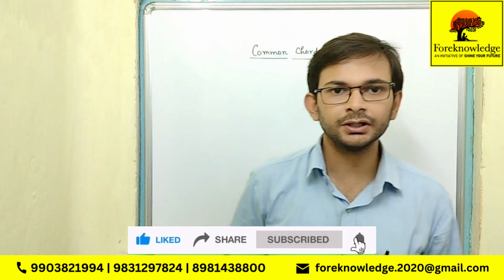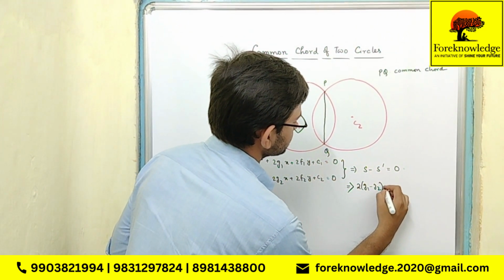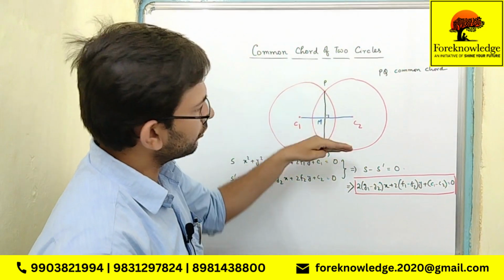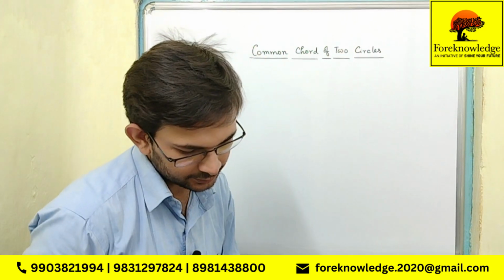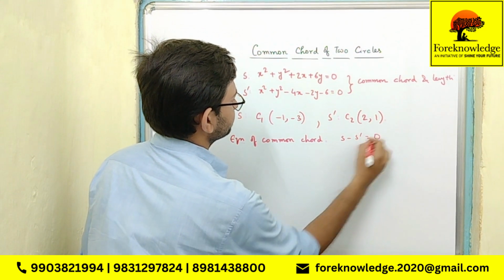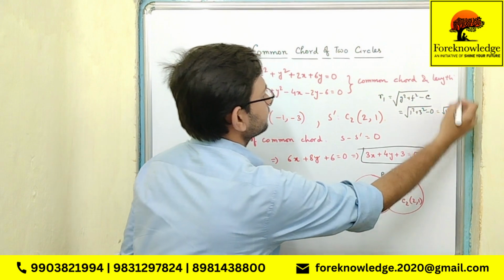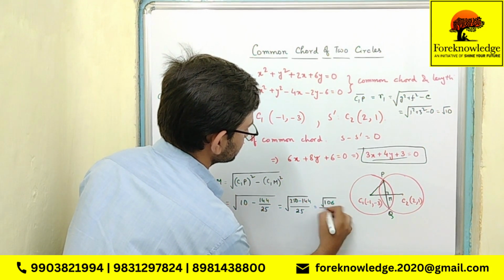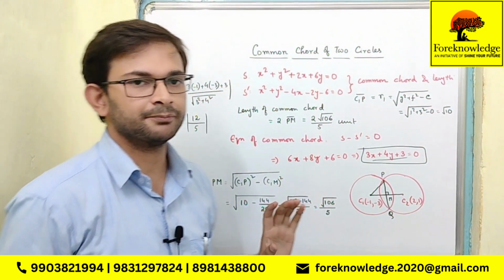Common Chord : JEE MAINS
Contents in this video:

1) What is common chord?
2) Equation of common chord
3) Length of common chord
4) Example.

**OFFLINE BATCHES**